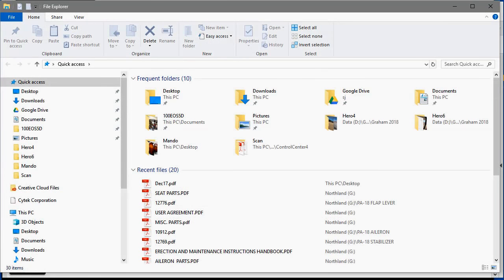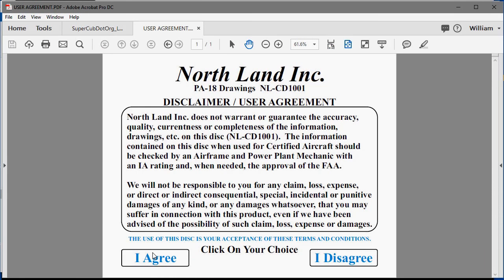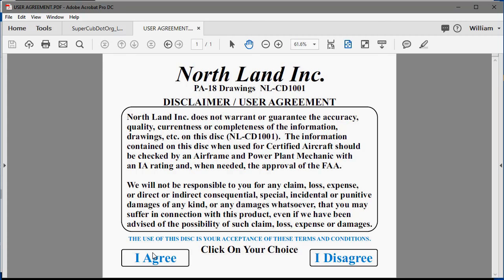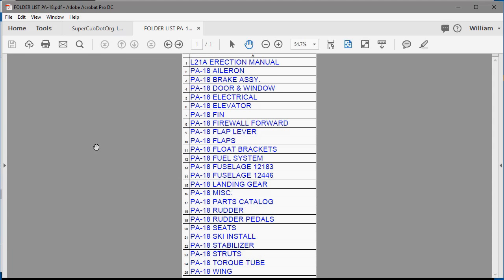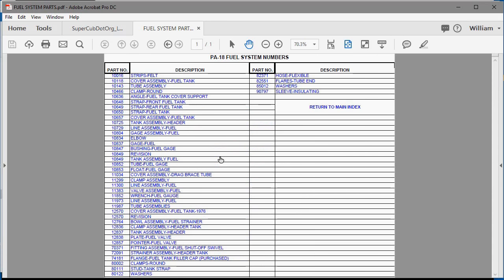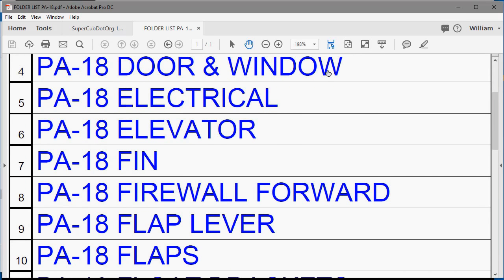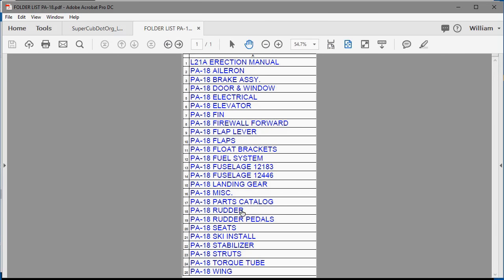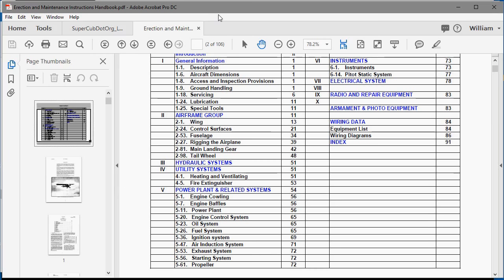The Northland Piper Super Cub Drawings USB Key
Every Certified or Experimental PA-18 Super Cub or L-21 Owner or Builder will Want a Copy of This Great Resrouce for Building, Maintaining, and Restoring These Classic Aircraft! (the store link has been updated!)